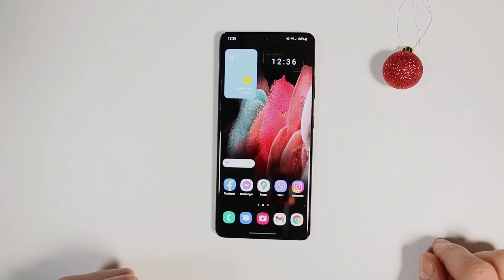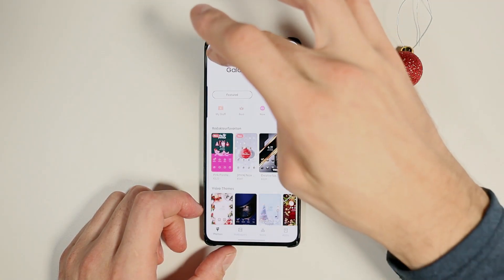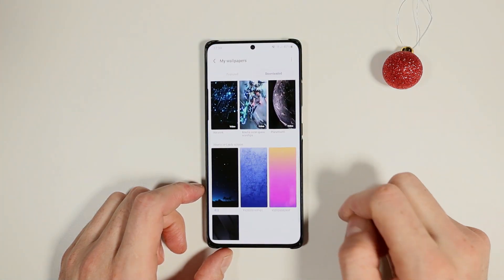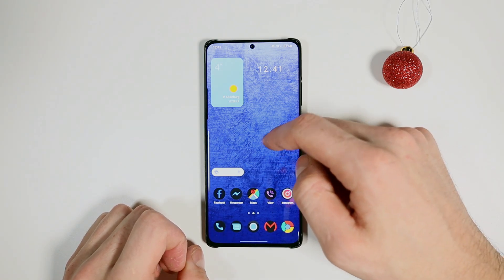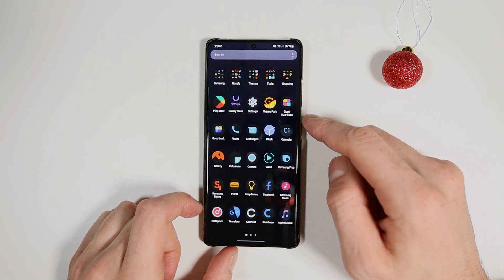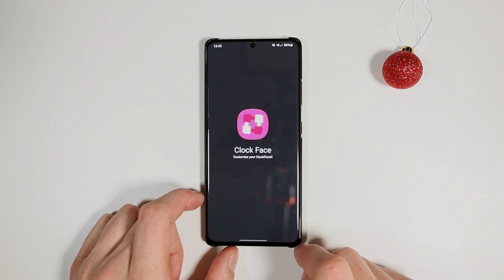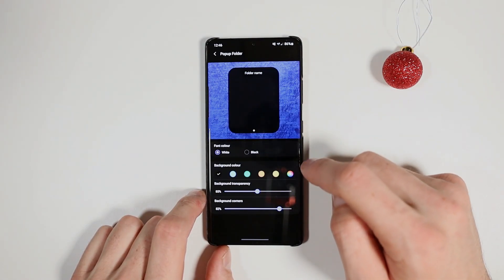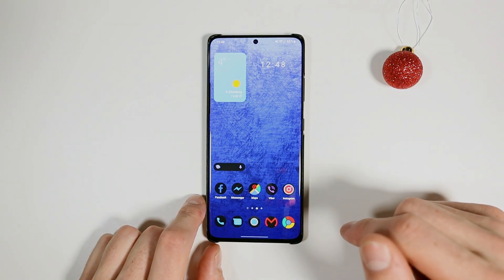Personalize Your ONE UI 4.0 Samsung -Basic Tips for Customization (S21 Ultra)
You have get a new phone and you want it to be more personal and not just classic Samsung. Here are the basic skills needed to make  your s21 ultra with one ui 4.0 yours.
Have fun with this tips for customization and enjoy your new phone.